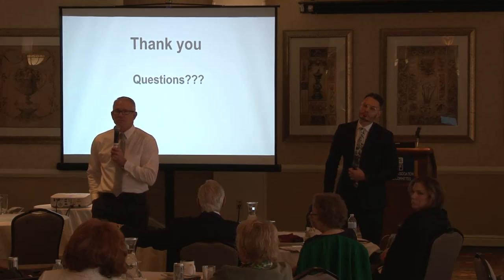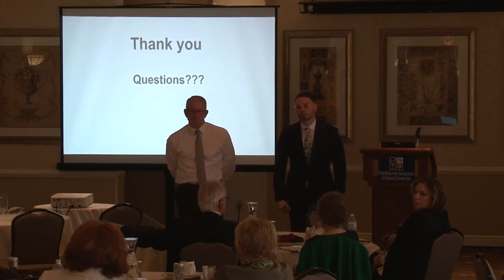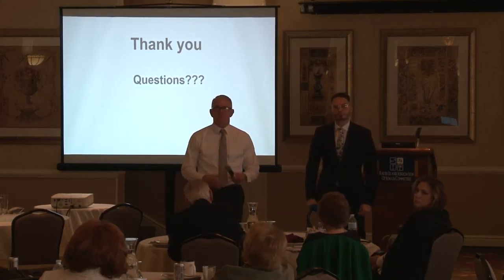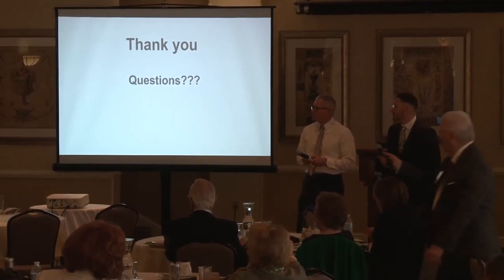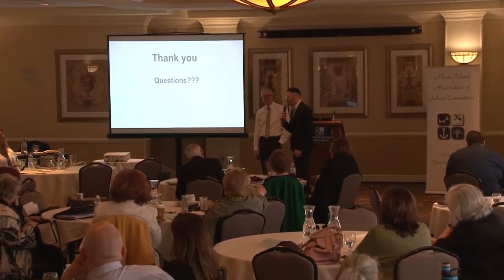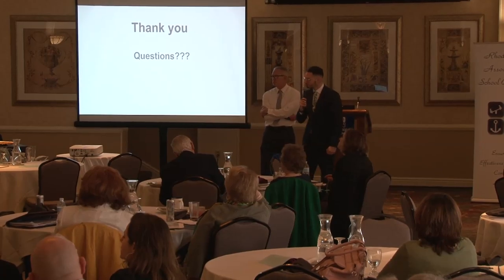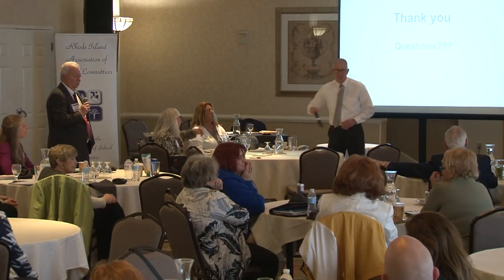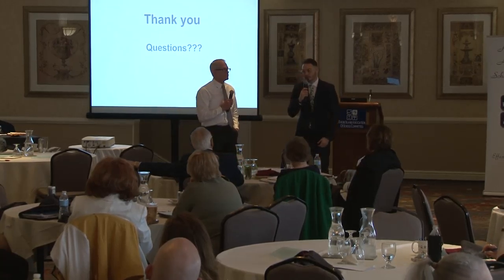Cumberland Q and A